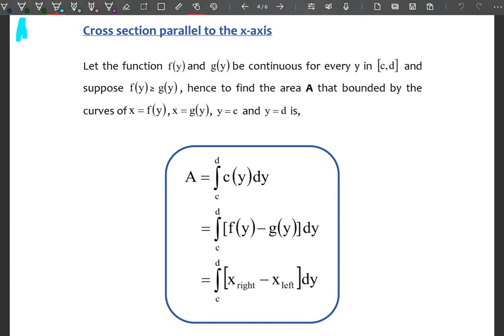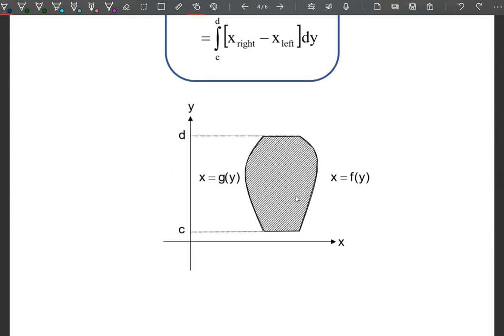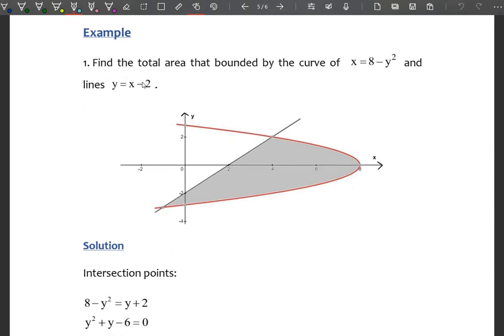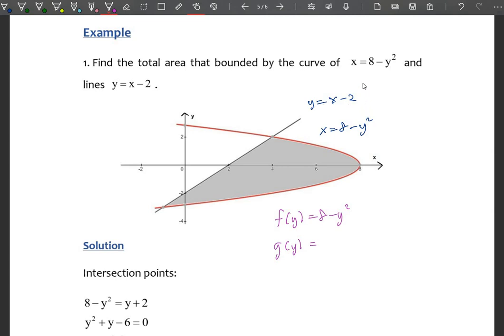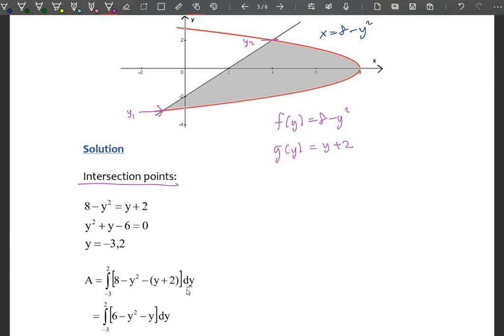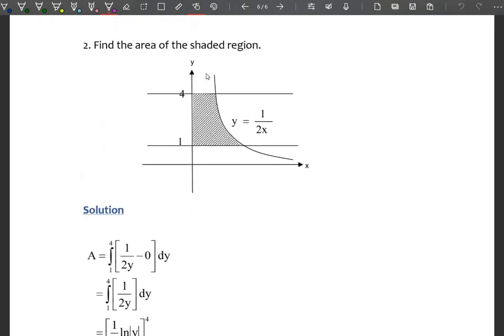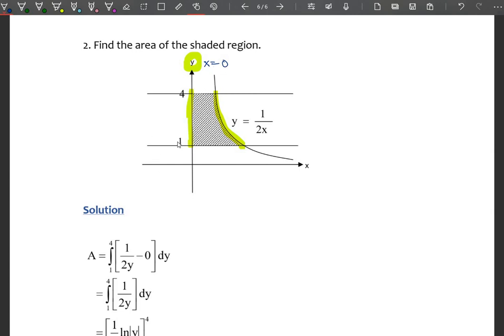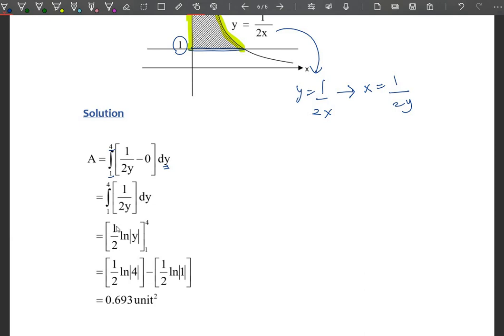Area between two curves (Cross section parallel to x-axis)